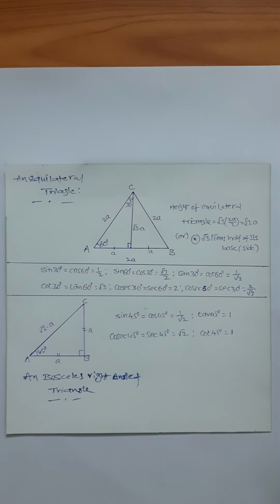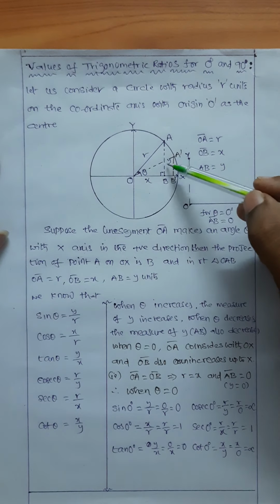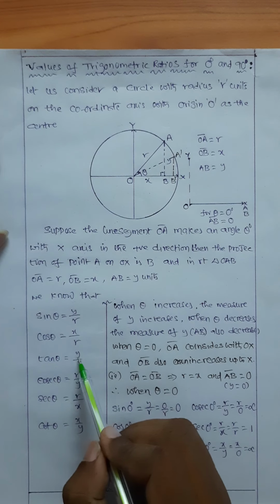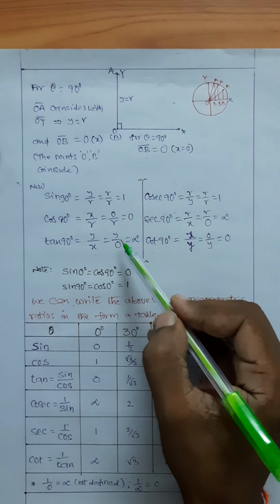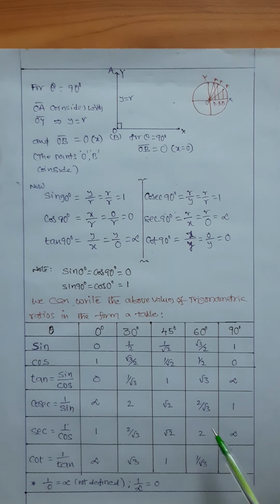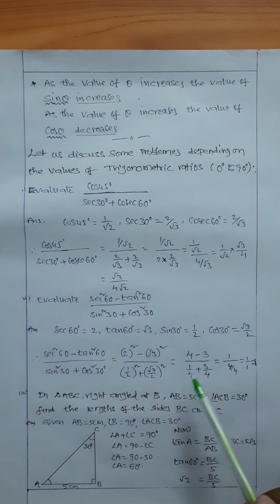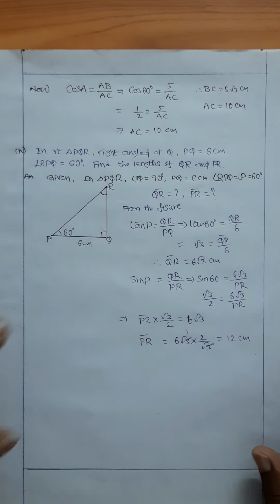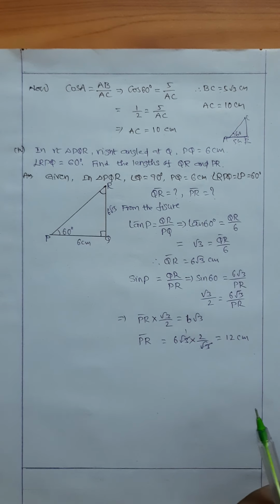TRIGONOMETRIC RATIOS OF ZERO AND NINETY DEGREES // PART 3 // EXPLAINED BY SRINIVAS BANDARU //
SPECIFICALLY ZERO AND NINETY DEGREES ARE DISCUSSED IN THIS VIDEO
THIS VIDEO ALSO DISCUSSED ABOUT MODEL PROBLEMS ON SPECIFIC ANGLES